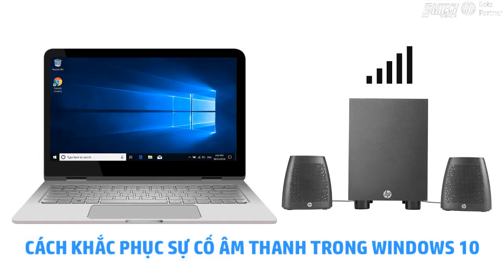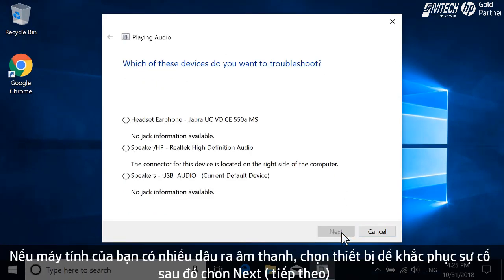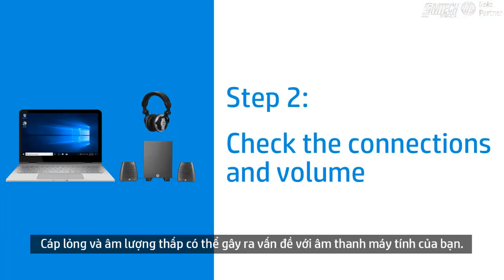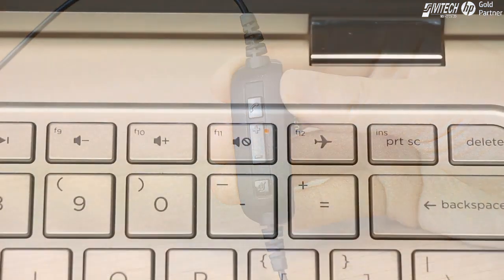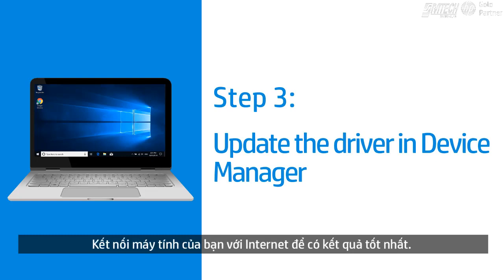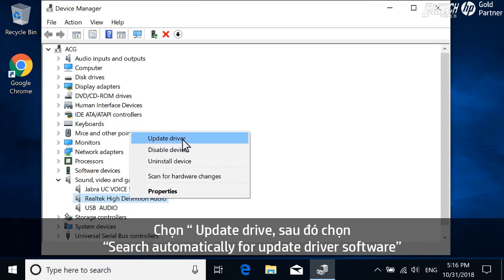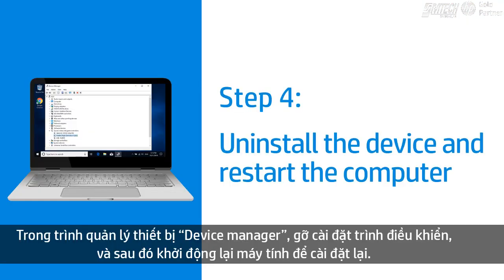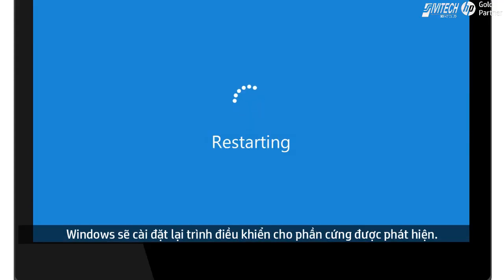CÁCH KHẮC PHỤC SỰ CỐ MÁY TÍNH BỊ MẤT ÂM THANH TRONG WINDOWS 10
CÁCH KHẮC PHỤC SỰ CỐ ÂM THANH TRONG WINDOWS 10
Tìm hiểu cách sửa máy tính khi máy không phát âm thanh trong Windows 10.
Công Ty TM & PT Công Nghệ Siêu Việt
Đối Tác Phân Phối & Bảo Hành Ủy Quyền Sản Phẩm HP Việt Nam
53 Ngõ 87 Nguyễn Phong Sắc, Cầu Giấy, Hà Nội